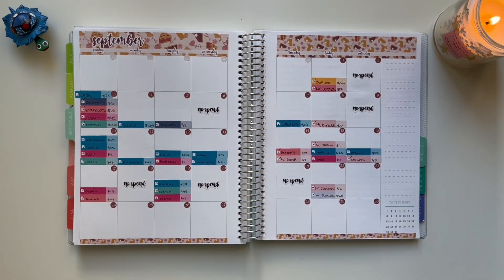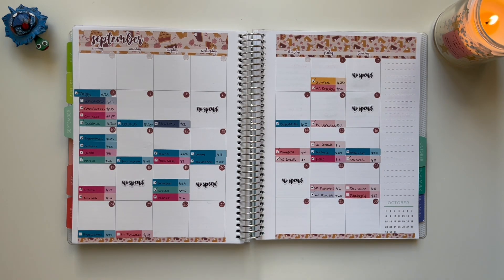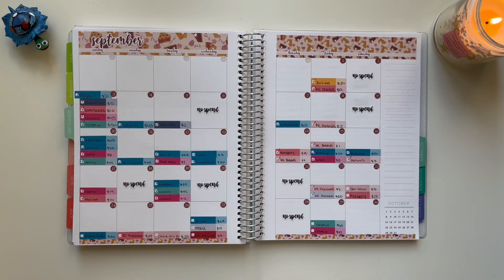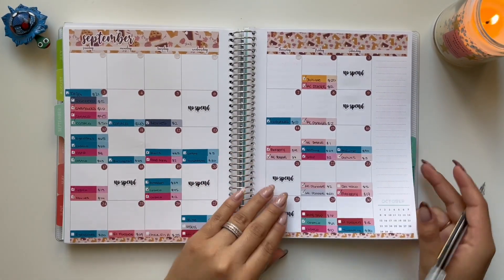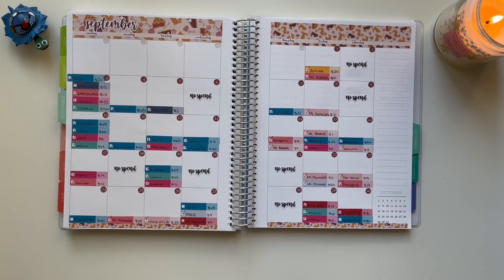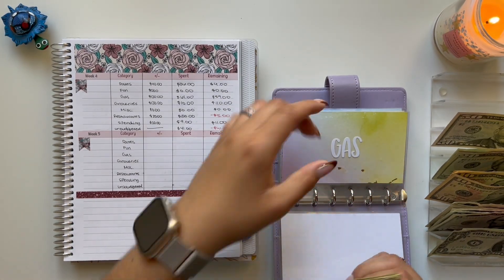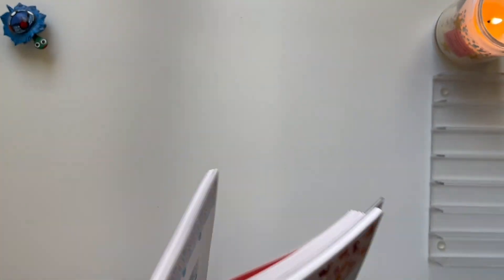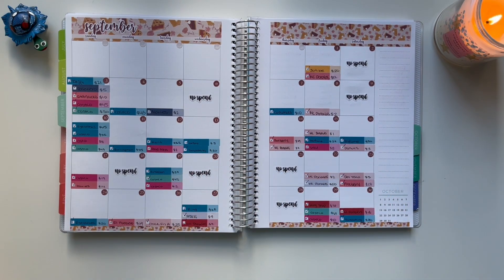Week 4 Check In | September 2023 Budget | Inconsistent Income | College Student | 24 Year Old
***My Etsy Shop***

Fetch Rewards: Come save money on Fetch with me! See you there!

Chase Credit Card I Use (Chase Freedom Unlimited): Earn $200 cash back with the Chase Freedom Unlimited® or Chase Freedom Flex℠ credit card. I can be rewarded, learn more.

Wallet Envelopes: Made By Me

Sinking Fund Envelopes

Wallet Binder

Bills Envelopes

Calculator: EooCoo